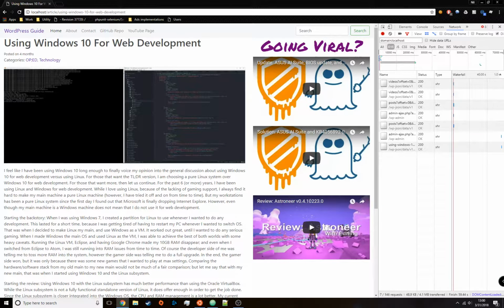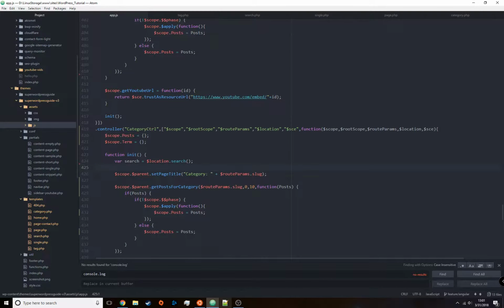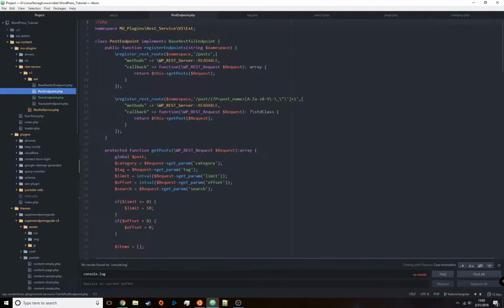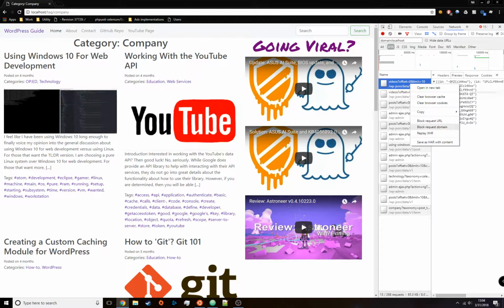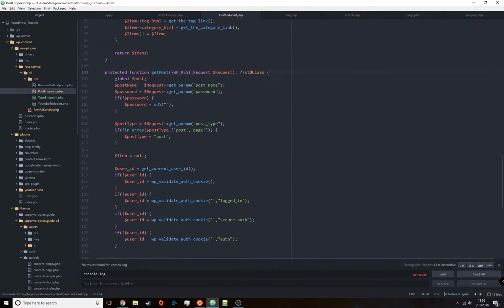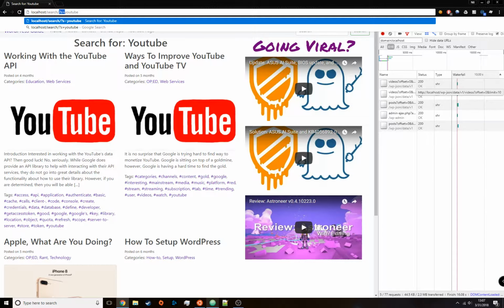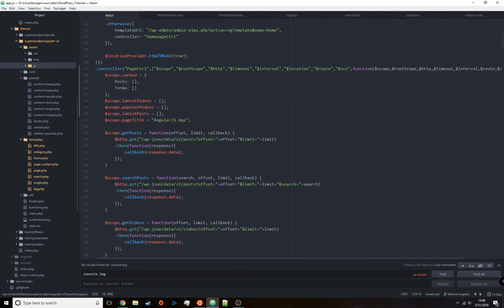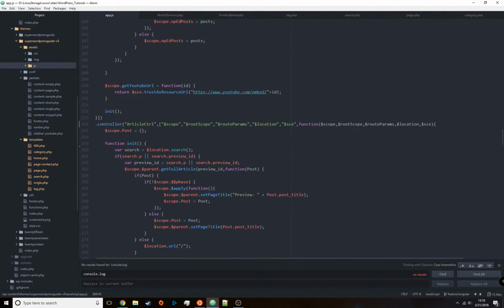Creating A Singular Angular Web App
Goal: Convert the original web template to an AngularJS singular web page application.

Details: This an overview of the progress that I have made so far. There is still some fine tuning that I need to do, however the code is at a point where I can demo it out.